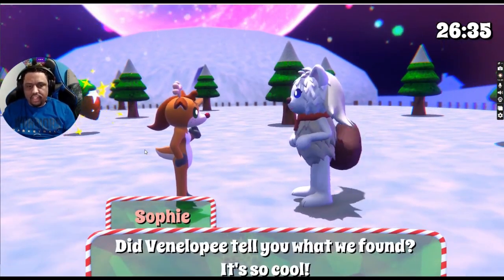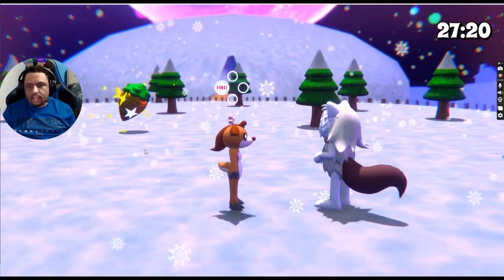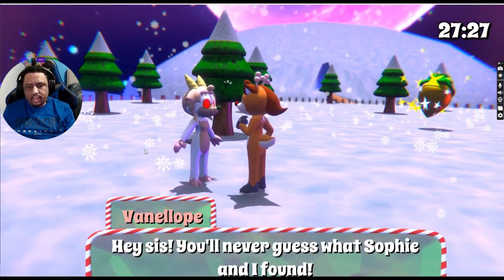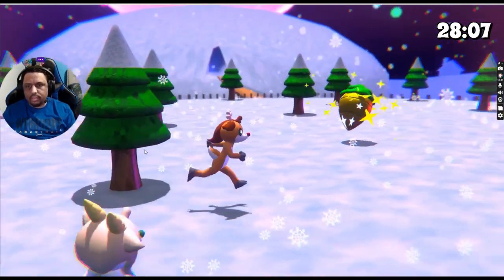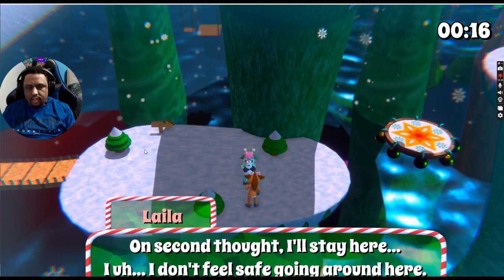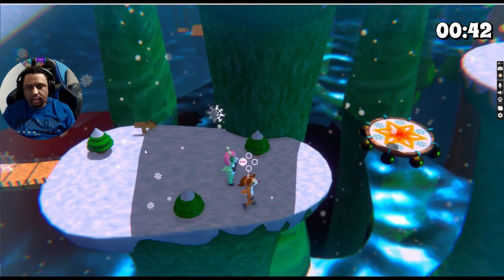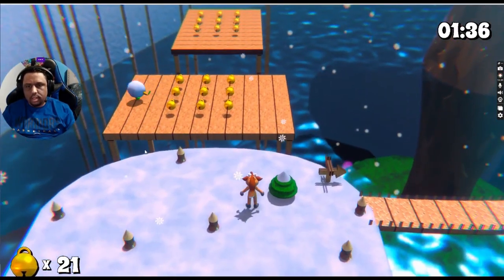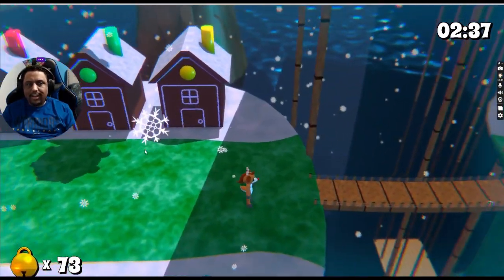Reindeer X plays a cute Christmas demo || Slay-Bells Demo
This demo is really well done but the only thing is the no camera movement.